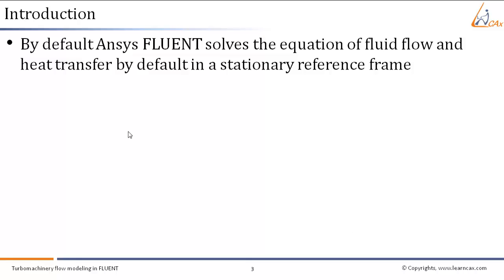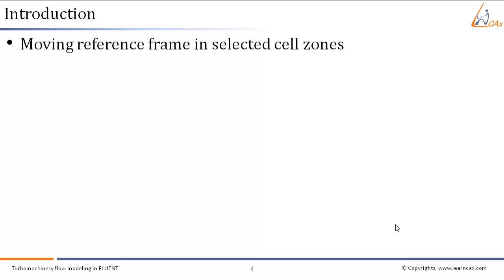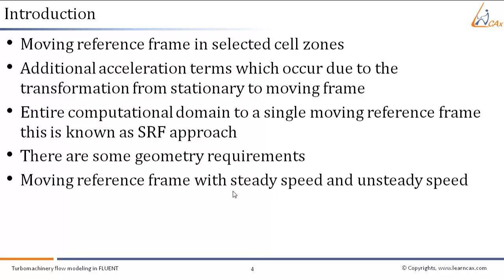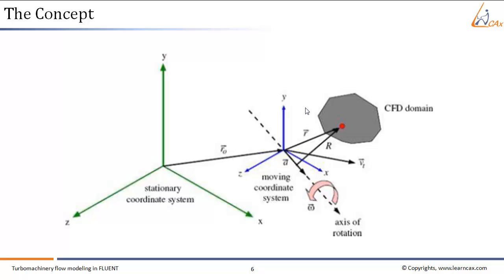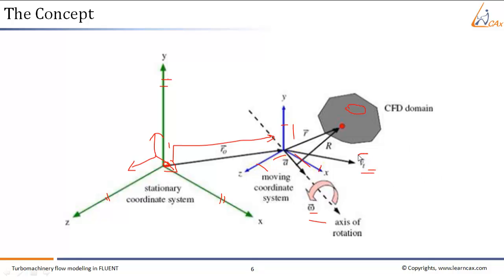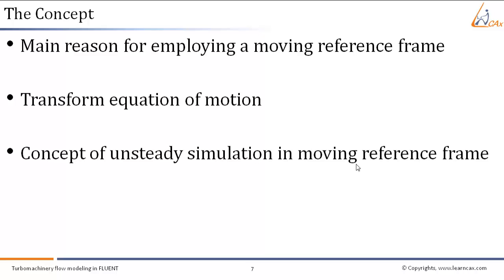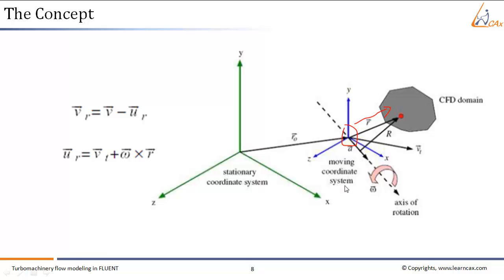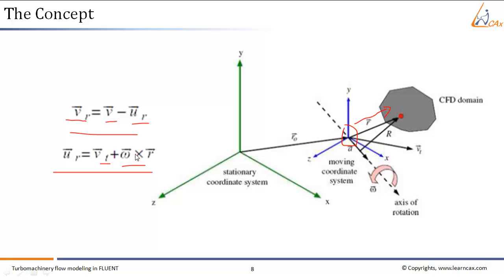EHF CF RT FUY 1